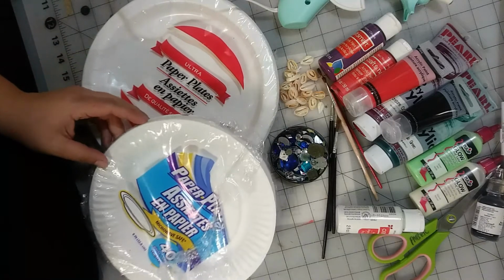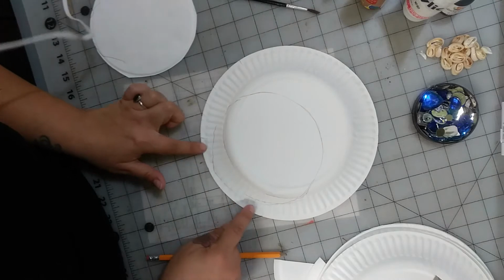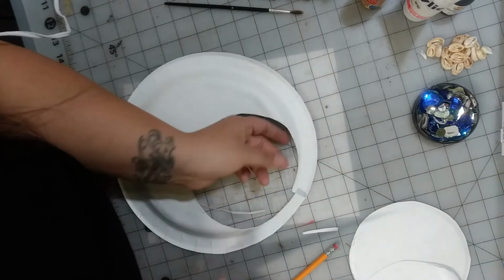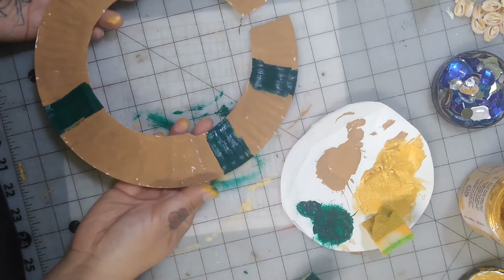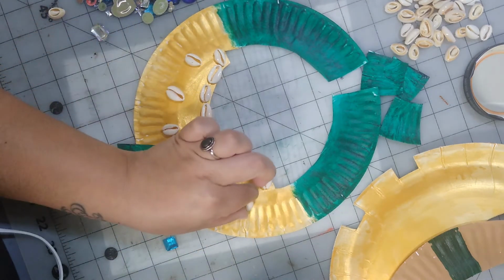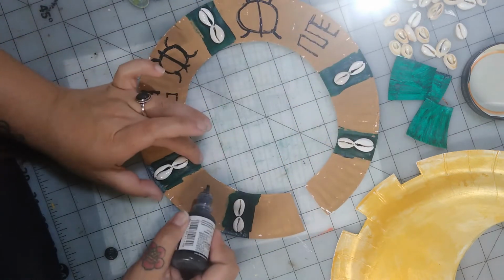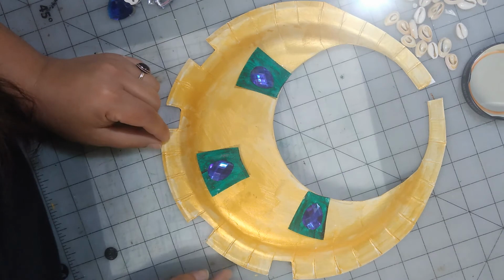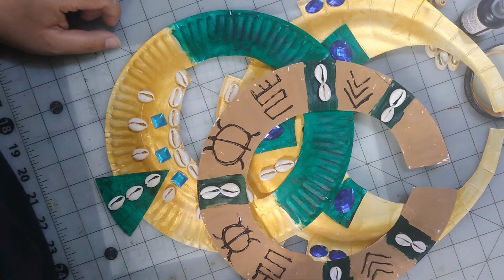LB Paper Plate Necklace Workshop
In this video our Costume Facilitator - Ariana Cruz of Sew Frisco shows you how to make a statement necklace out of paper plates. Great way to add accessories to your Costumes!

What you will need:
Paper Plates
Scissors / Safety Scissors
Glue Stick/ Glue Gun- ask parents for help
Paints & Paint Brushes
Sequins, Glitter, Beads, Gems- all the crafty things
Your Creative Hands!